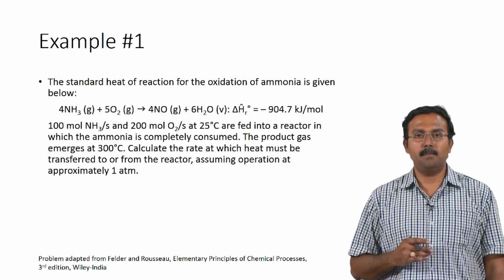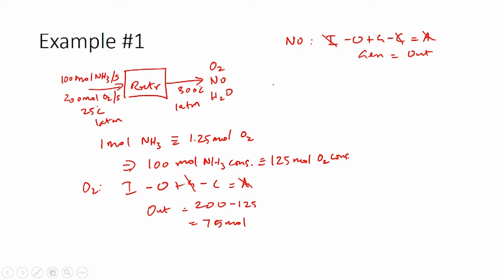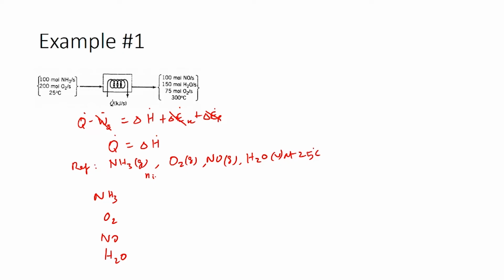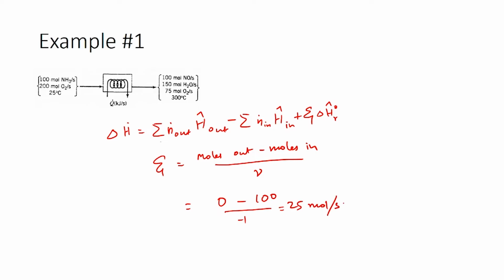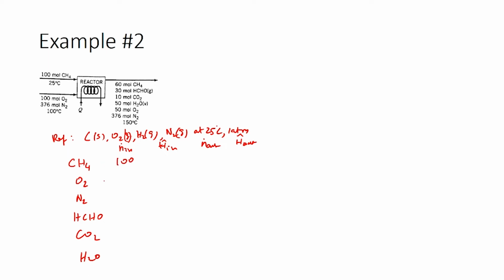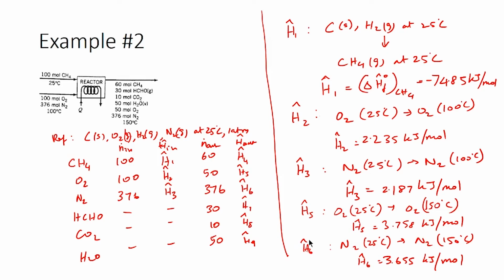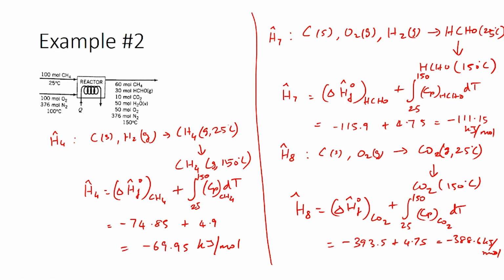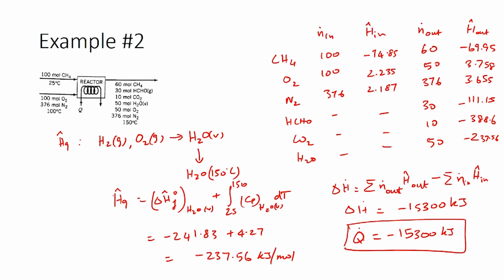#60 Energy Balances on Reactive Processes | Part 3 | Material & Energy Balances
This lecture explores energy balances for adiabatic reactors, where there is no heat exchange with the surroundings. We'll work through an example problem involving an adiabatic reactor, demonstrating how to calculate the outlet temperature and other process variables.